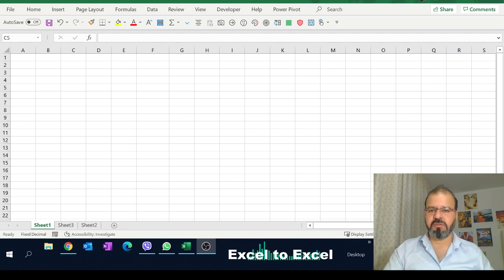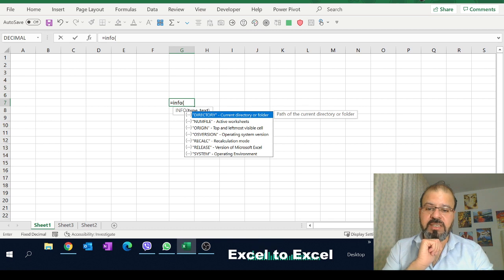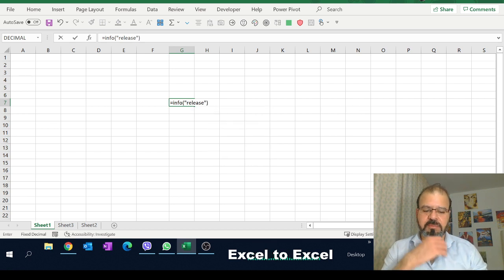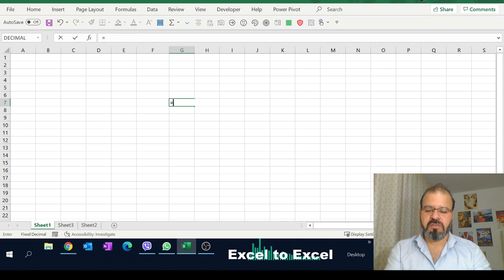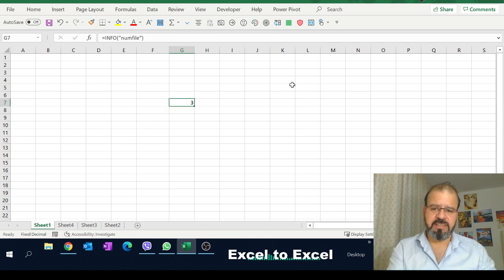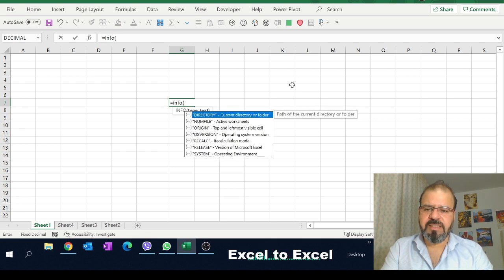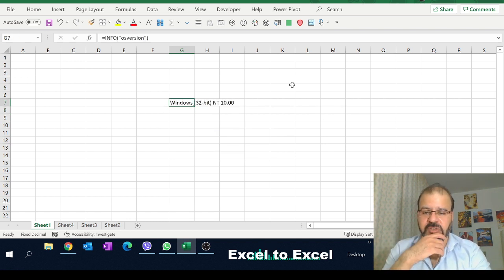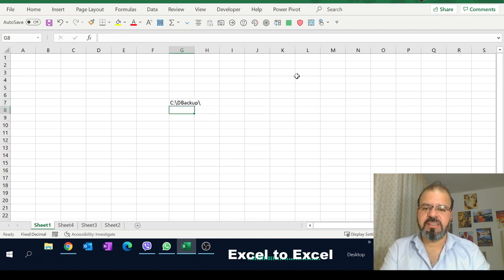INFO Function - Get the Operating System & Excel Release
The INFO function is categorized under Excel Information functions. The function helps extract information about the current operating environment, including the Excel release version and operating system.

Imagine a situation wherein you are working as a remote financial analyst and receive weekly data, in the form of Excel files, from your colleagues based in different countries. As you would be using multiple Excel workbooks, the INFO function helps you extract information about the OS, the number of worksheets in the file, the Excel version, etc.

=INFO(type_text)